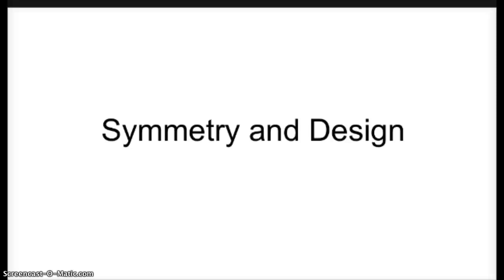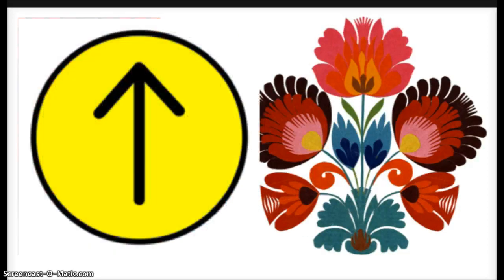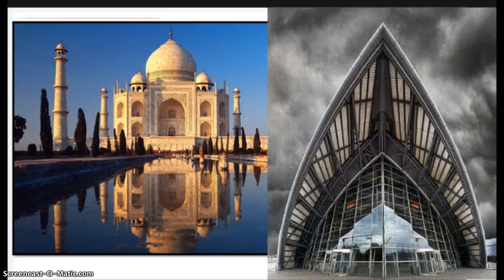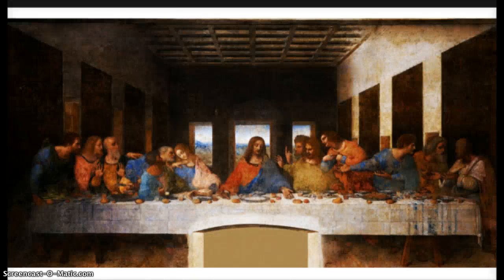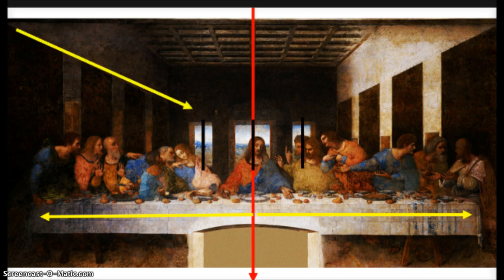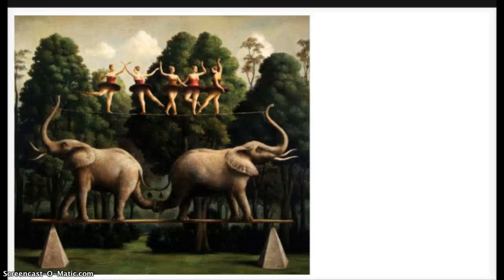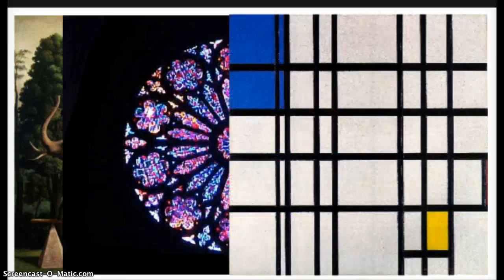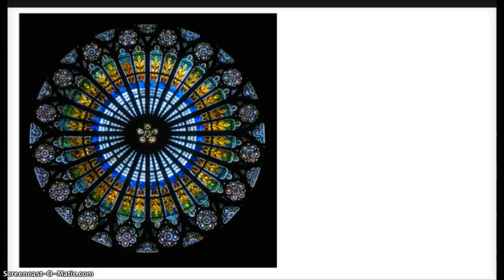Symmetry and Balance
Review and symmetrical, asymmetrical, and radial design